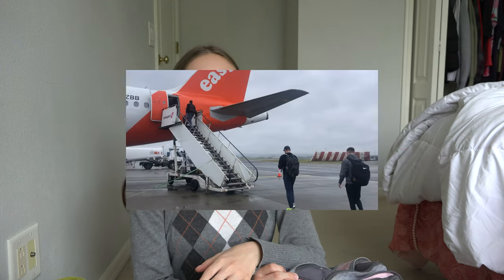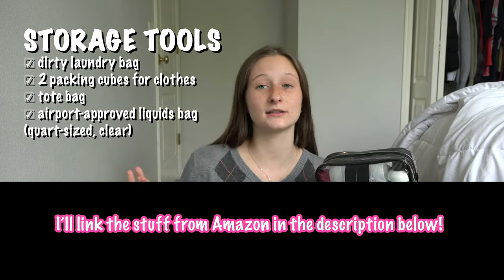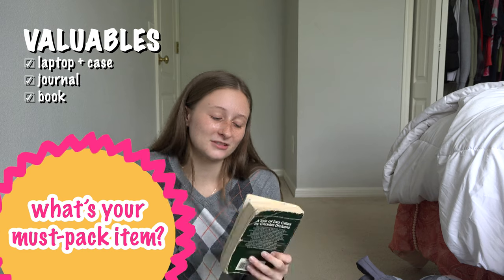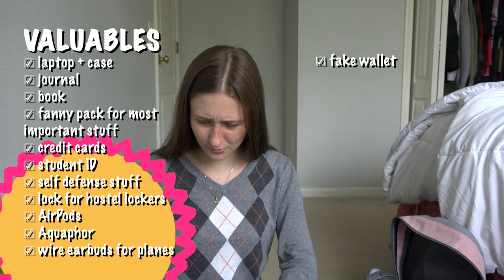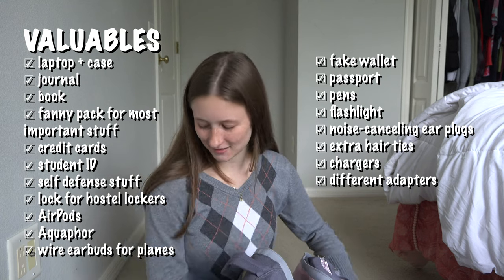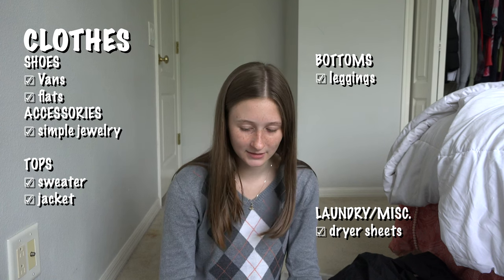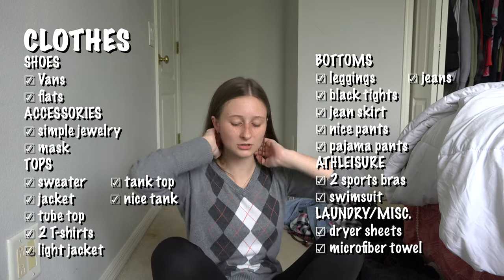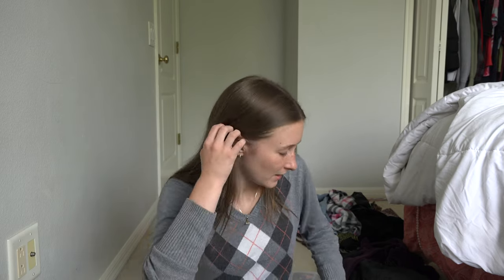Unpack with Me | Backpacking Western Europe on a Budget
This is what I had with me in my backpack on my 1 month backpacking trip traveling through the UK and the Netherlands in the summer, as a young solo female traveler. You can change the checklist based on your season, location, situation, etc. I hope you guys can use this video to help you with your packing check list for your dream backpacking trips or learn more about minimalist, budget travel. One-bagging, hostels, and cheap transportation are awesome! Also shoutout to @UnJadedJade for being the inspiration behind this video!

Amazon products (earns commissions):

Timestamps
00:00 My Summer Trip
00:27 Helpful Resources
01:00 Storage Tools
02:45 Toiletries
03:55 Valuables
09:46 Clothes
14:57 Final Thoughts